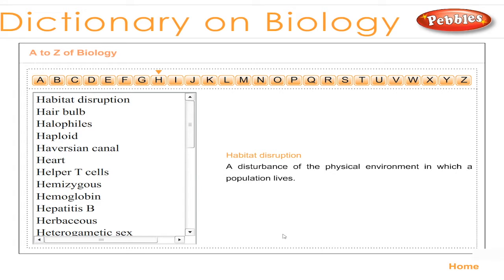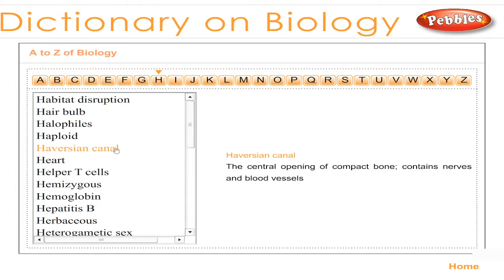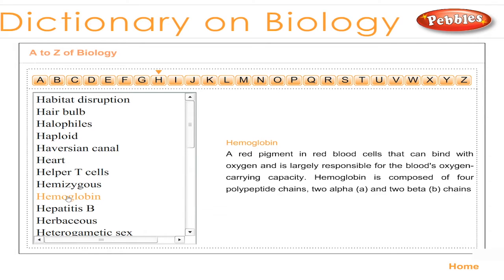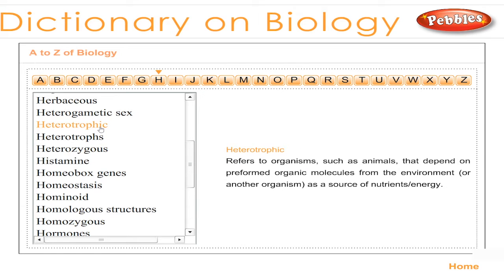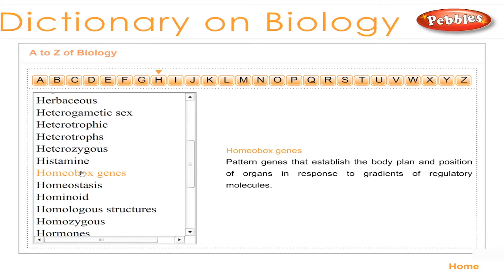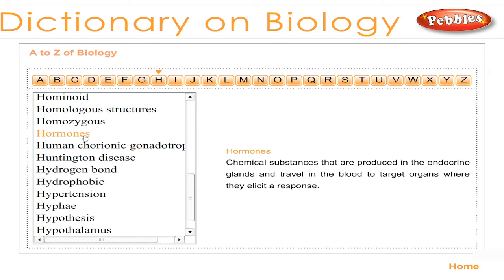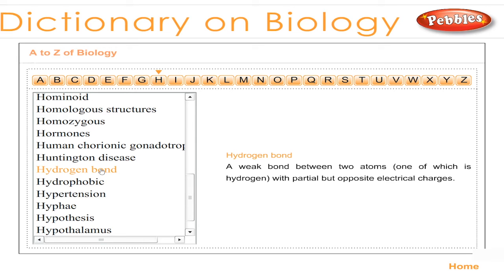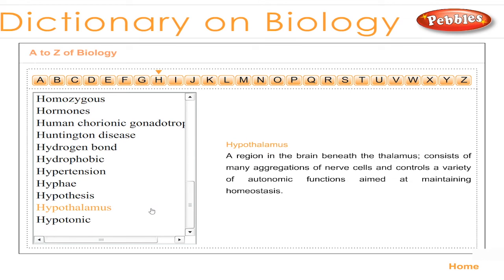Dictionary on Biology-(H) | NEET-Medical Entrance Preparation | NEET Exam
Neet entrance exam, Neet exam rules, Neet exam questions and answers in english, How can prepare neet exam, what is neet exam in English.

Pebbles presents "NEET - Biology-Medical Entrance Preparation",to perform well in the medical competitive Examinations.The Concepts are clearly explained in an interactive manner with step by step solution and diagrams.Each chapter contains solved multiple choice questions and answers section.

Diversity in the Living World
Structural Organization in Plants and Animals
Cell Structure and Function
Plant Physiology
Human Physiology
Reproduction